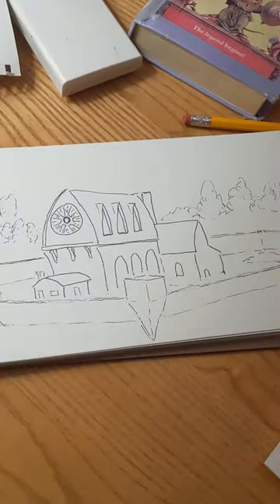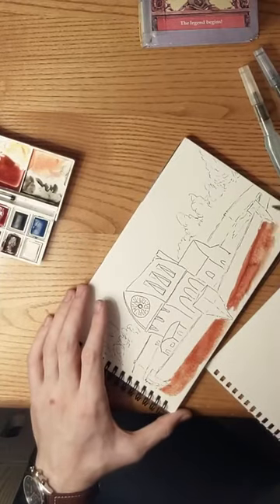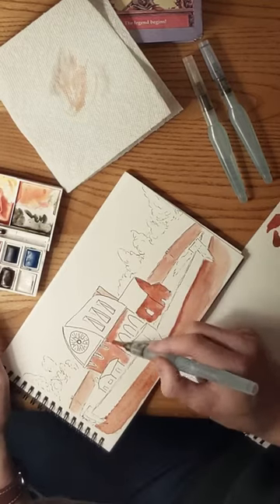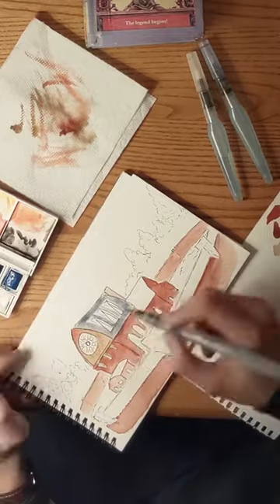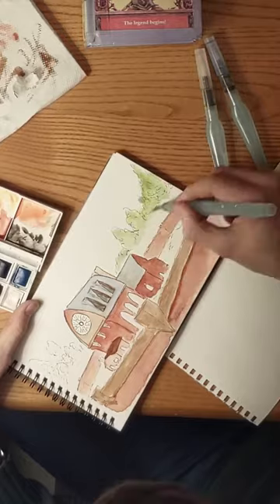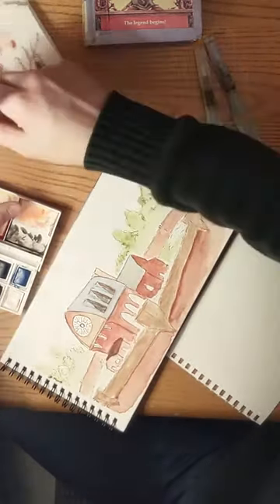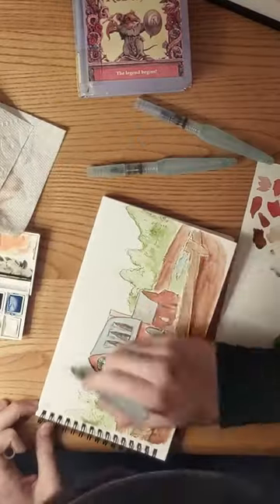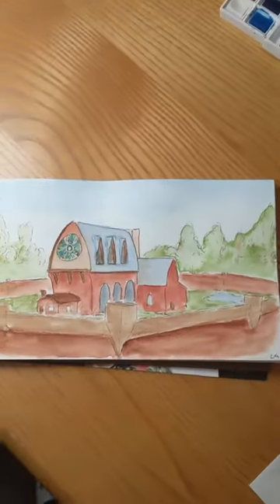Come Paint Redwall Abbey With Me